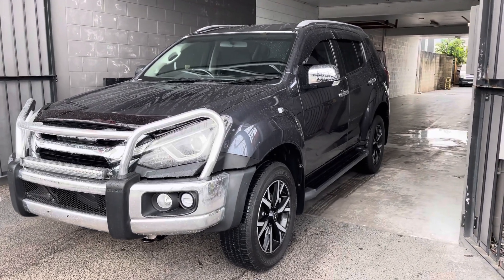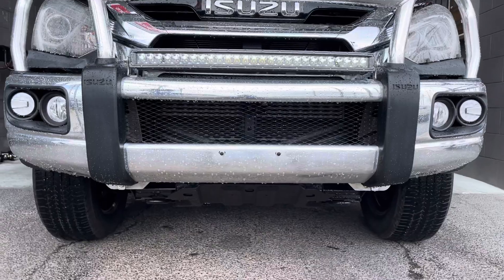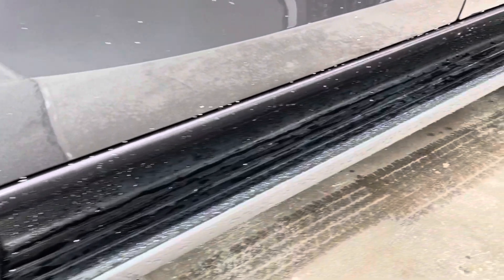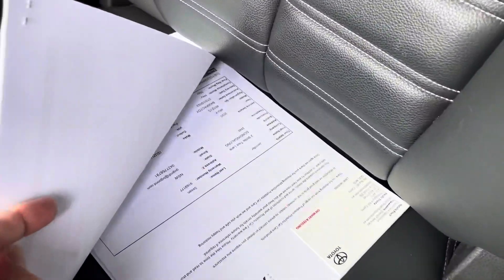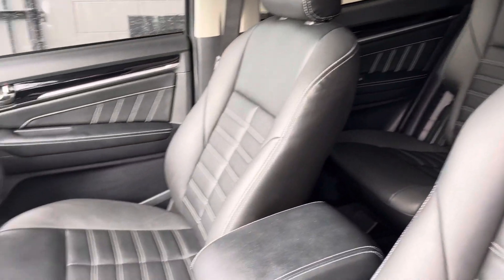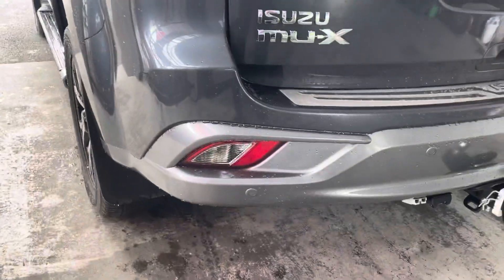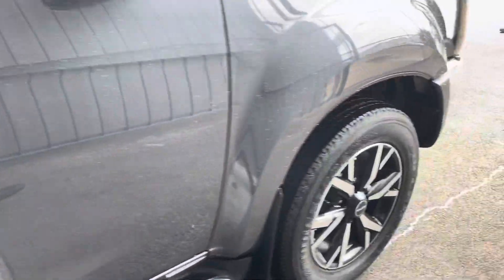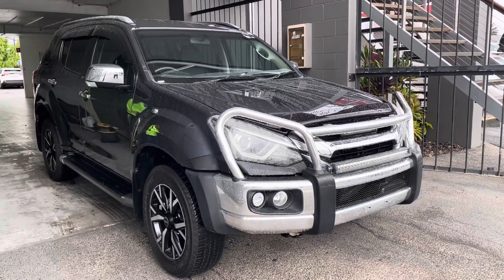MU-X going on truck for Mick and Jenny